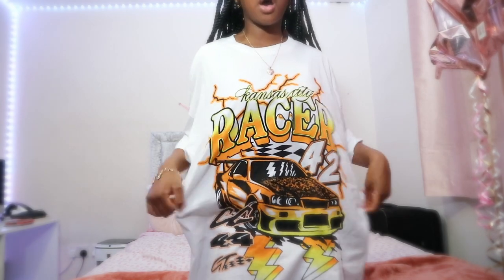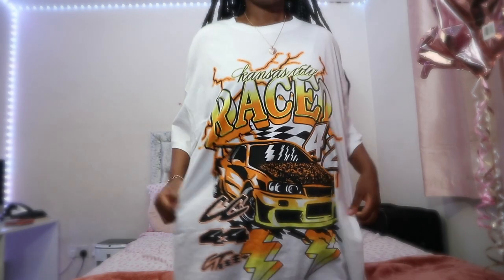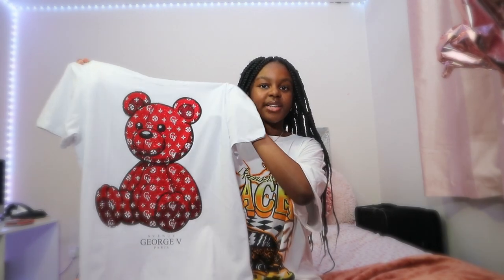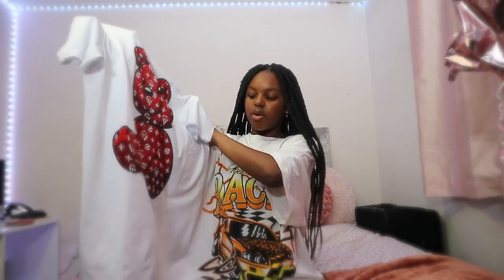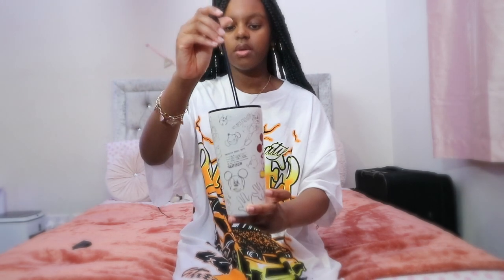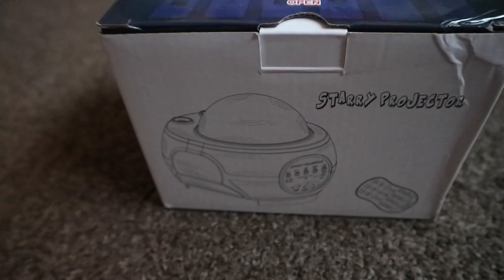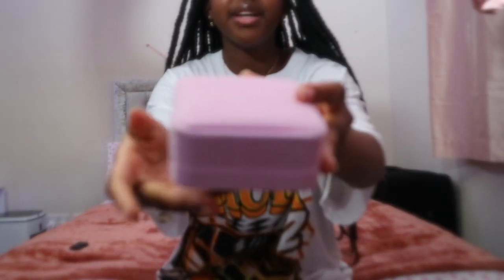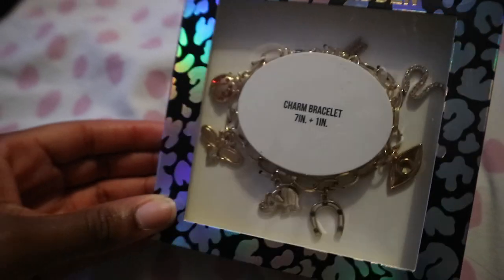What I Got For My 13th Birthday *birthday haul 2021*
Hey Luvs! In Today's Video, you guys are going to see all of my 13th birthday presents!

About me :)
Name: Sophia
Age: 13
What Year Am I In?: year 8
I'm British Luv 😉

None of the music used in this video is mine.